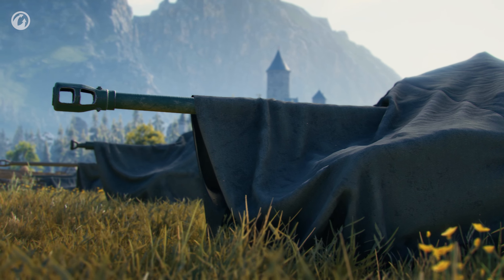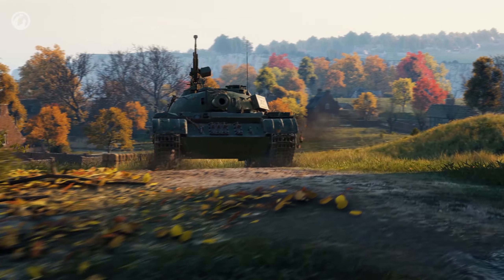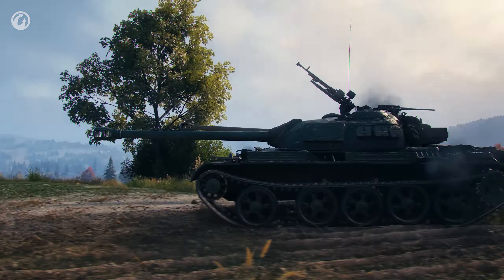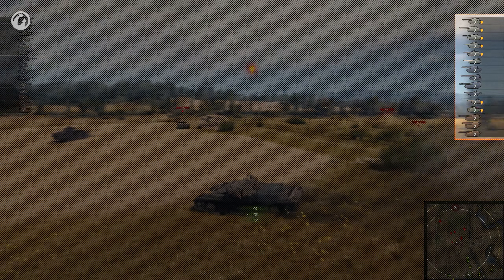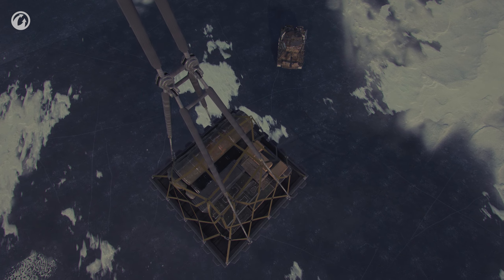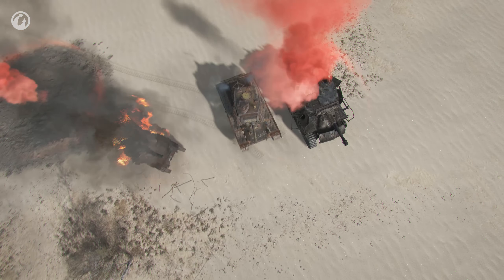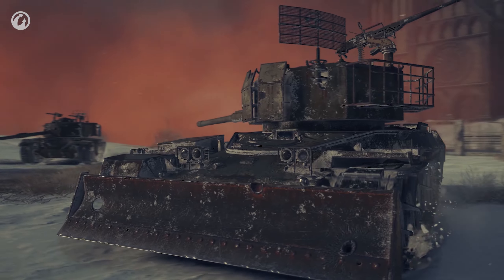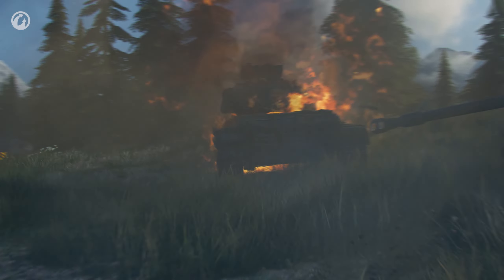1.12 업데이트 미리 보기: 프리미엄 전차 개선, 2021 배틀 로얄 등!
1.12 업데이트를 미리 확인해 보세요!

—일부 프리미엄 전차 성능 조정
—균형 개선, 다시 보기, 관전 모드 등 새롭게 개선된 2021 배틀 로얄
—전장 상황을 더 효율적으로 분석할 수 있도록 전투 인터페이스 개선
—월드 오브 탱크 프리미엄 계정 및 다양한 게임 내 보상을 획득할 새로운 방법

월드 오브 탱크는 전세계 1억명이 즐기는 거대한 탱크 액션 게임입니다. 지금 바로 전세계 플레이어와 어깨를 맞대고 서사적인 전투에 참전하여 전장을 지배해 보십시오.